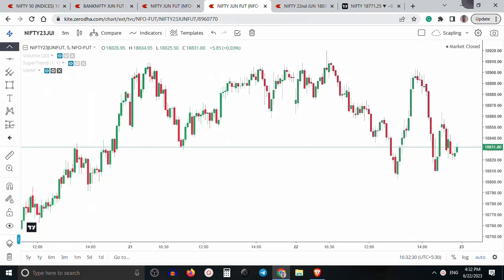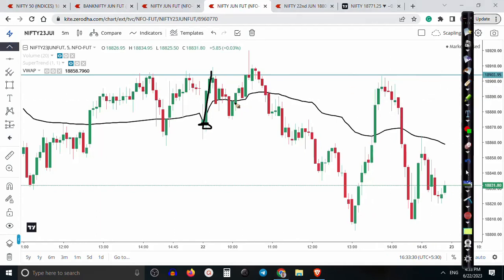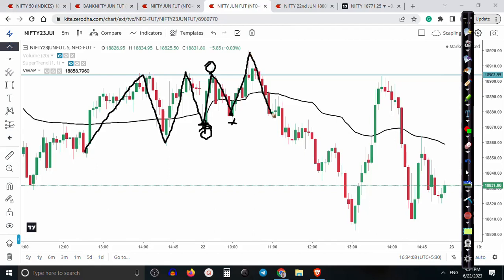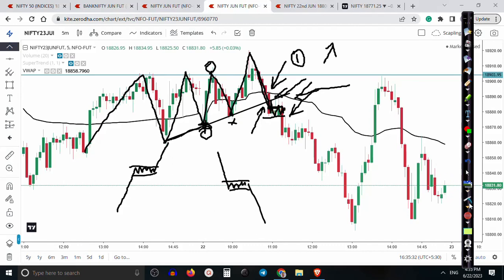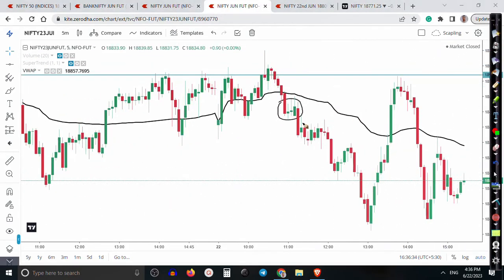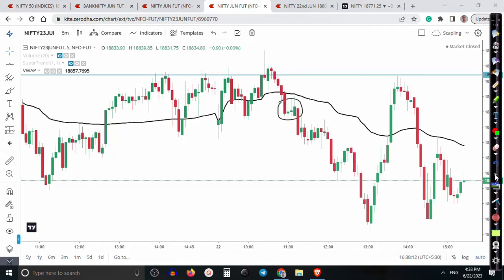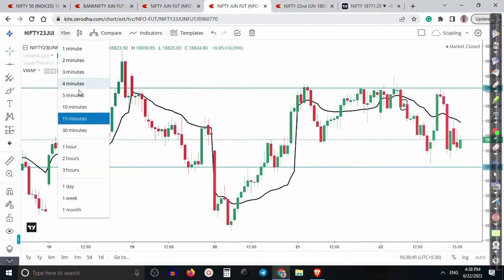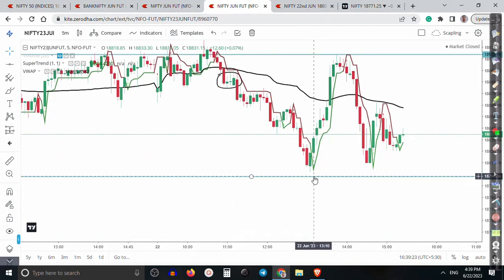VWAP + Super Trend + Price Action Trading Strategy